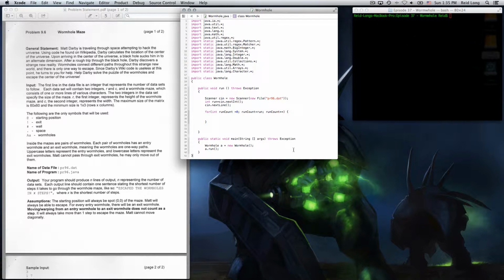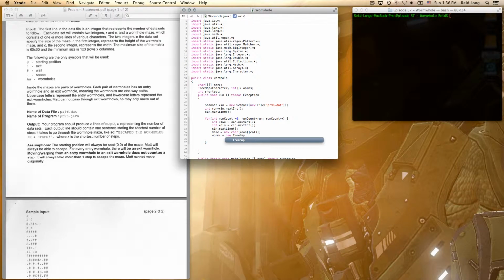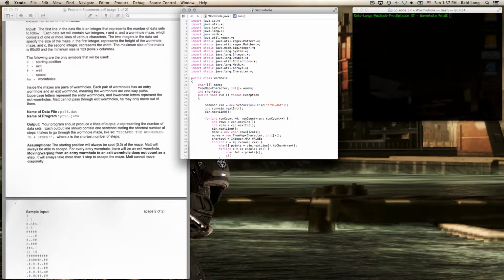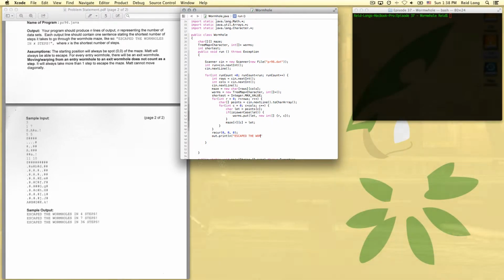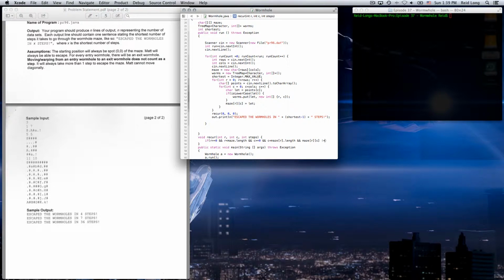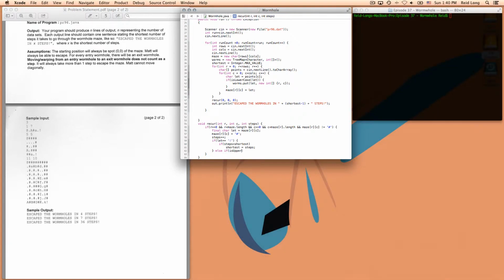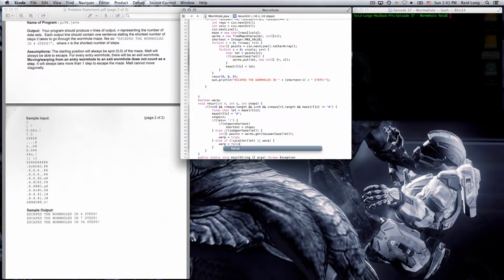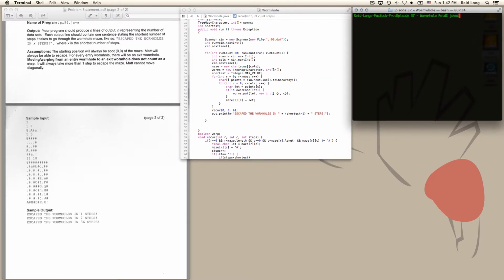Contest Coding Episode 37 - Wormhole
Description:
Matt Darby is traveling through space attempting to hack the universe.  Using code he found on Wikipedia, Darby calculates the location of the center of the universe.